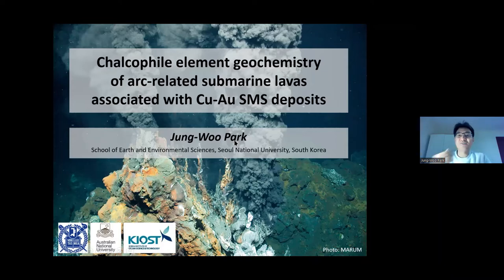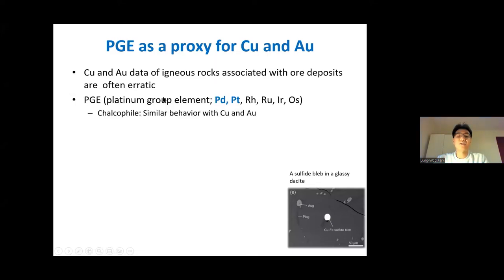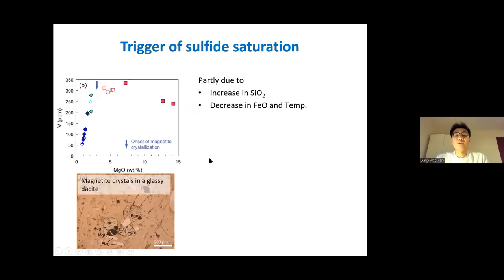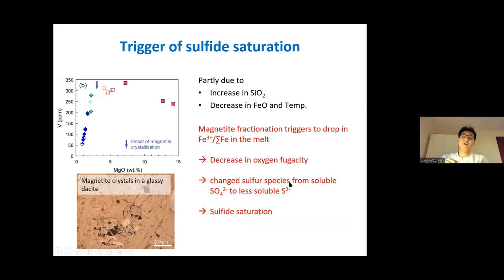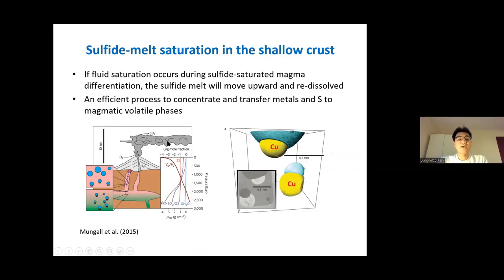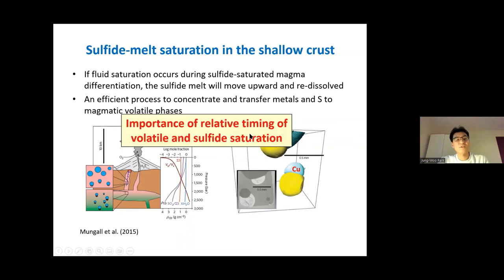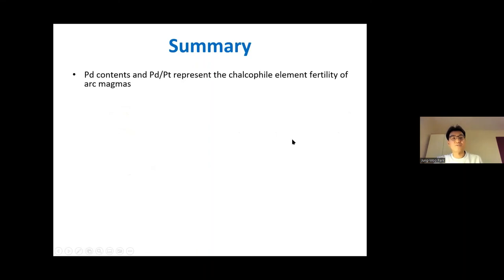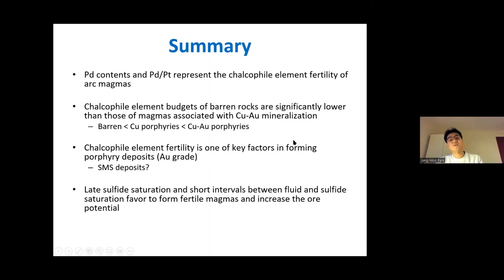InterRidge 2022 10 webinar by Jung-Woo Park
InterRidge 2022 Webinar Series - Earth Science, Life Science and Our Future

-Title: Chalcophile element geochemistry of arc-related submarine lavas associated with seafloor massive sulfide deposits
-Lecturer: Jung-Woo Park (Associate Professor, Seoul National University)
-Day: 27th October, 2022

There are two principal hypothesis for the origin of metals in seafloor massive sulfide (SMS) deposits, the wall-rock leaching and magmatic-hydrothermal hypothesis. In the former, the metals are leached from the wall rocks above a sub-volcanic magma chamber, whereas the latter requires them to be deposited from magmatic fluids derived from an underlying magma chamber. The SMS deposits forming at arc volcanos or immature back-arc spreading centers are considered to have more magmatic fluid components than those at mid-ocean ridges spreading centers. Therefore, the abundance of ore metals in the magma at the time of volatile exsolution may be a critical factor for the formation of a Cu-Au-rich SMS deposit in arc-related settings. Here, I will present the chalcophile element geochemistry of several volcanic suites associated with SMS deposits and discuss the role of chalcophile element fertility on the formation of SMS deposits.